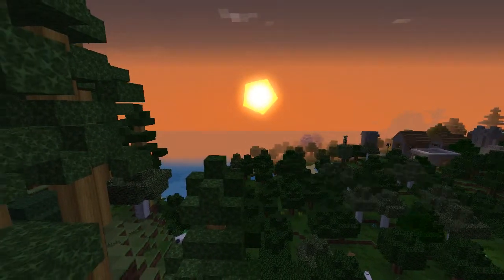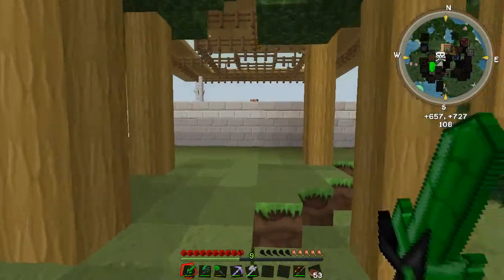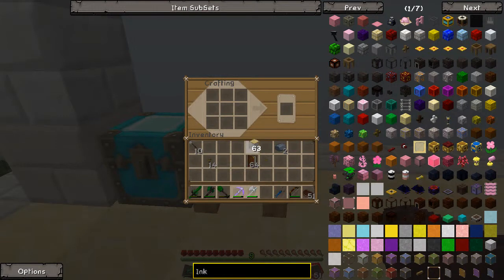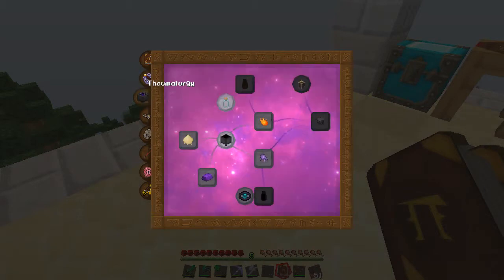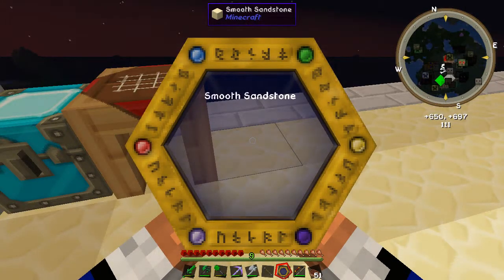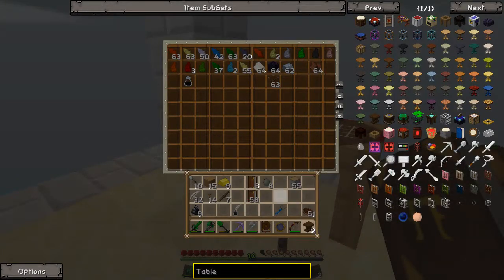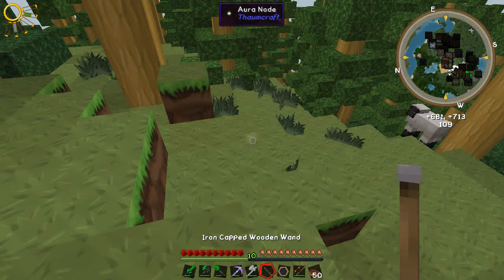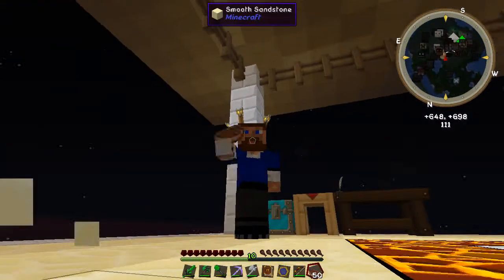Darth Feeds The Beast S03E15: I suck at Thaumcraft! (FTB Direwolf20 1.6.4)